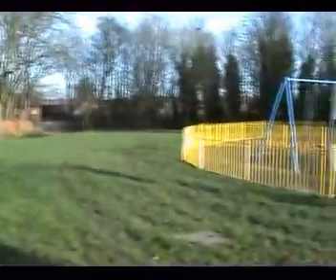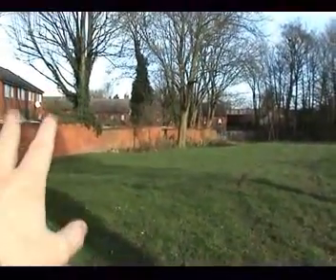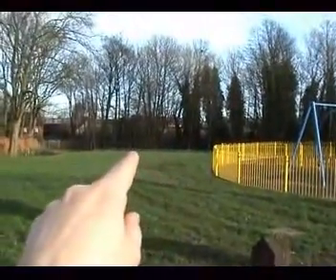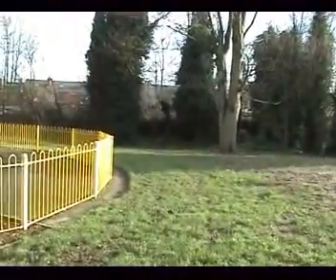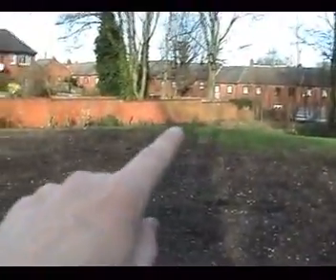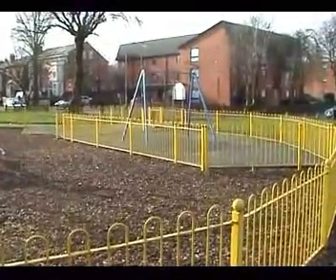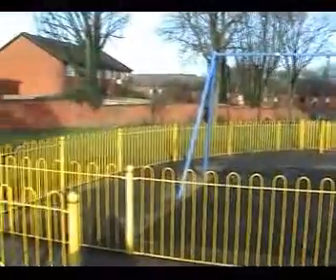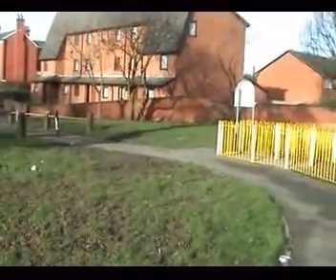Trafalgar Road pocket park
Presented by Councillor Martin Mullaney, showing on going work to Trafalgar Road pocket park, Moseley, Birmingham, UK. Sound occasionally dips out due to blustery wind.